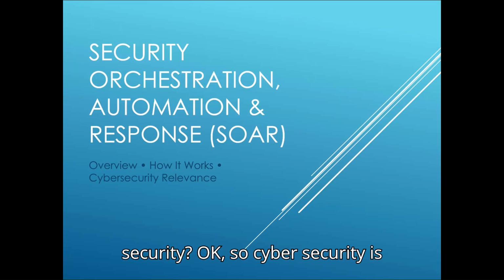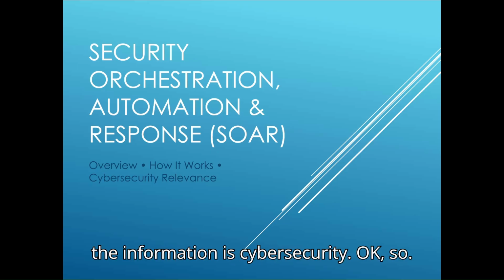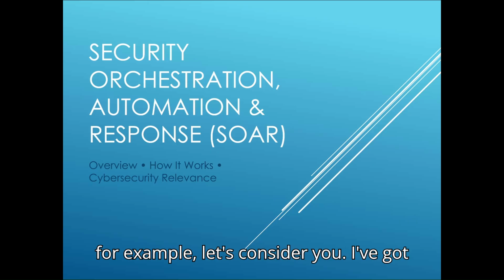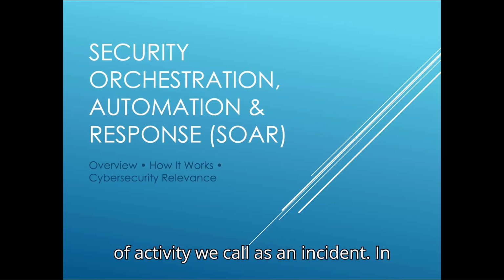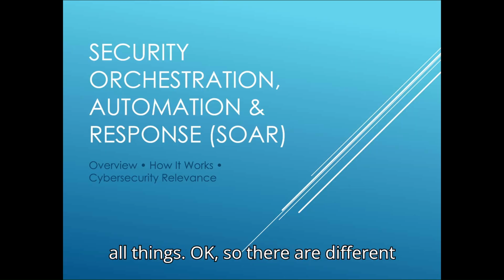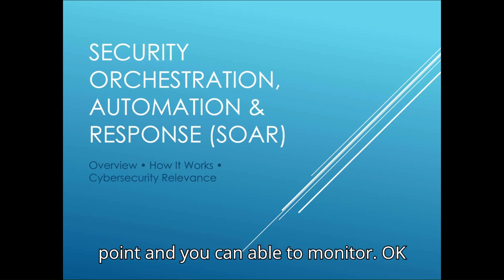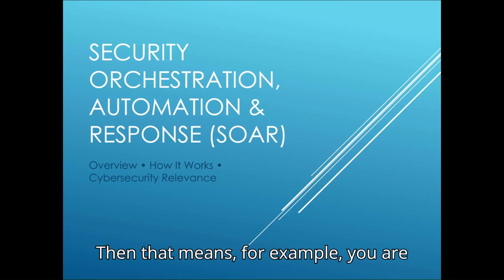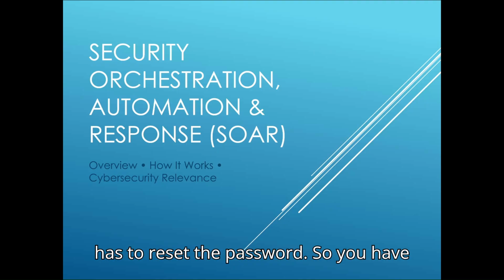SOAR Explained: Security Orchestration, Automation & Response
In this video, I explain **What is SOAR (Security Orchestration, Automation & Response)**
and how it plays a major role in modern cybersecurity operations.

You will learn:
✔ What SOAR means
✔ How SOAR works inside a SOC
✔ Why security teams use SOAR
✔ SOAR vs SIEM

SOAR helps automate repetitive security tasks, speed up incident response, reduce alert fatigue,
and improve SOC efficiency. If you're starting your cybersecurity career or want to understand
how modern security operations work, this video is for you!